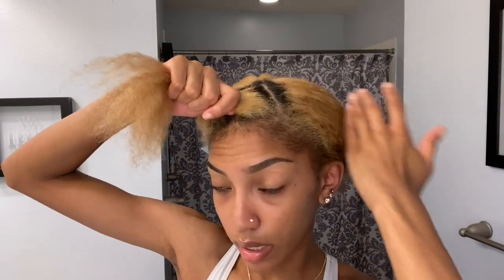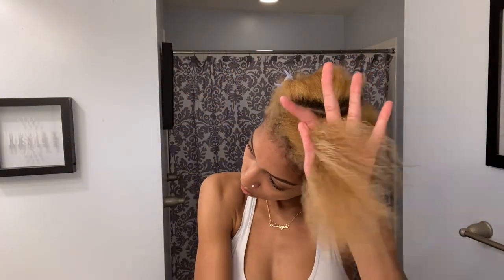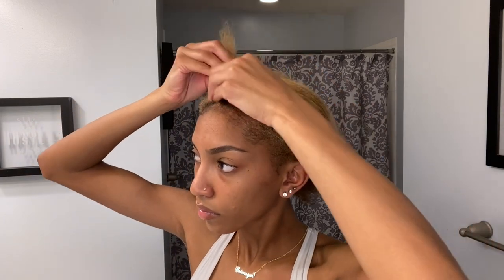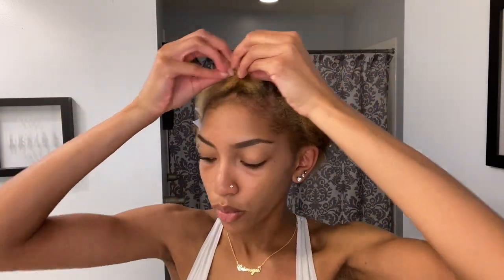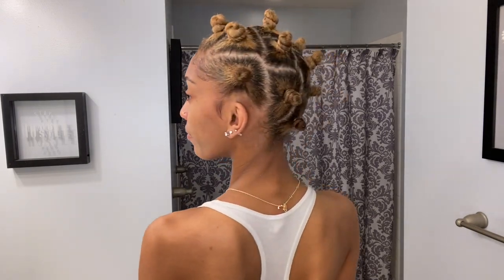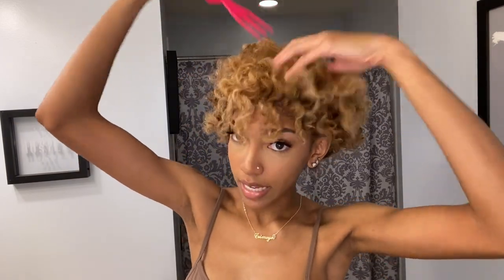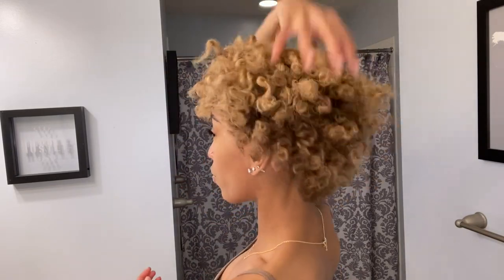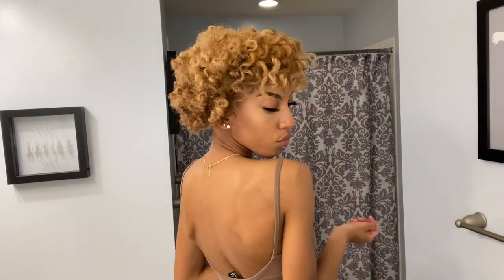EASY BANTU KNOTS TUTORIAL | PROTECTIVE STYLES FOR SHORT HAIR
Heyyy guysss !!

I know I say it all the time but .
Making these videos for you all is so much fun and I have many more ideas to film  .. so make sure you subscribe and even turn on the notification bell so you don't miss any videos !!